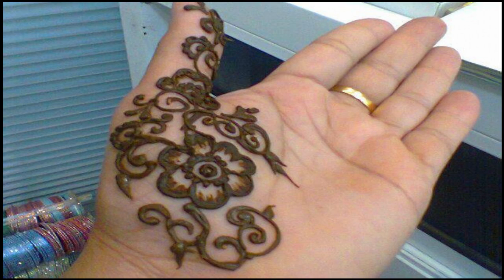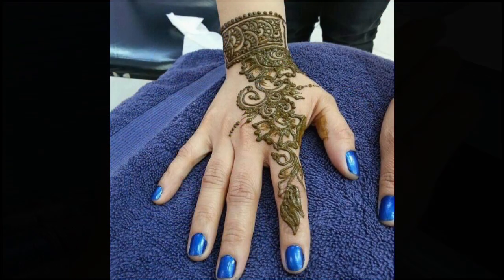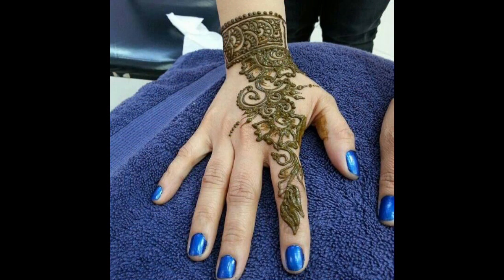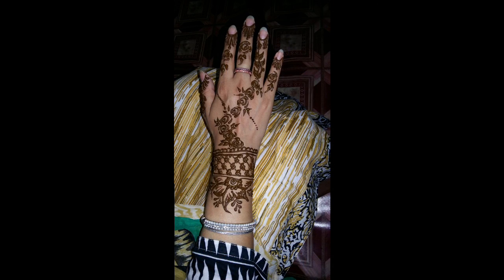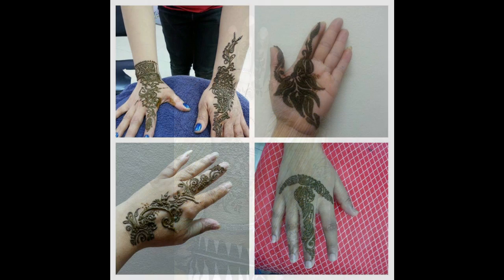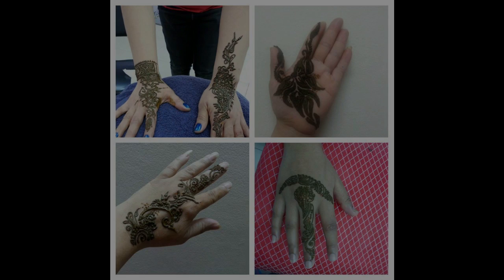Introduction To The Henna Series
This is the introduction video to the henna series